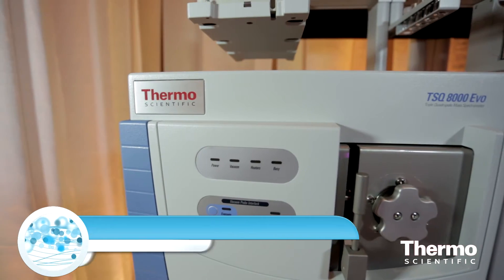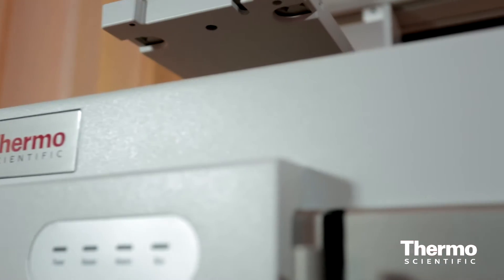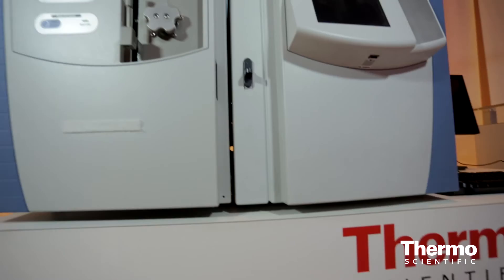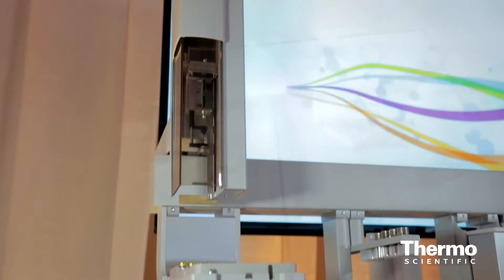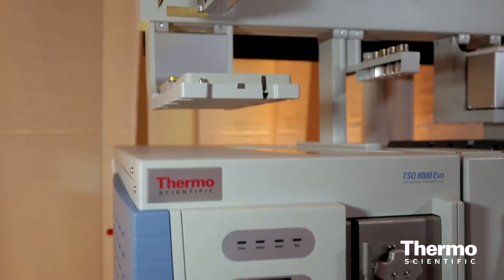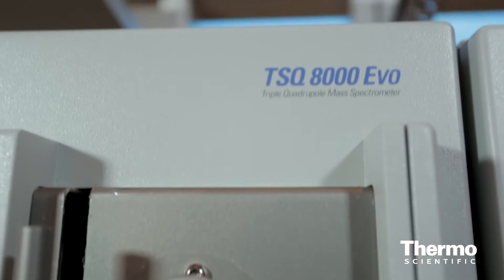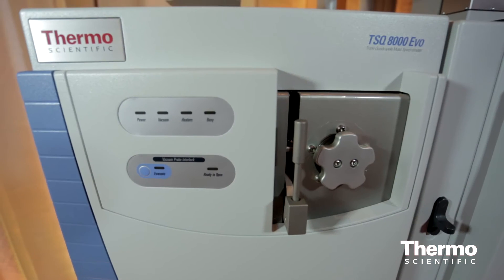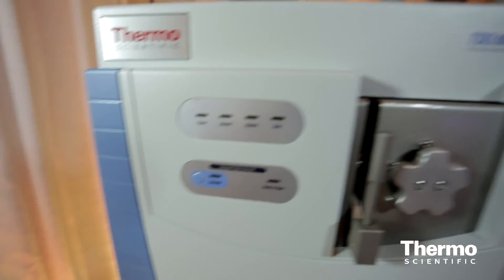New Triple Quad GC-MS System Triples SRM Transition Rates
Laboratories analyzing food, the environment, and biological samples for compounds like dioxins, PCBs, pesticides, steroids and other challenging analytes now have access to a new generation of GC-MS/MS. The Thermo Scientific TSQ 8000 Evo triple quadrupole gas chromatography-mass spectrometry (GC-MS) system improves on the features of its predecessor, the TSQ 8000, with the new EvoCell technology, demonstrated in company-run experiments to triple selected reaction monitoring (SRM) transition rates without compromising sensitivity. Contributing to this productivity is the included Timed-SRM software for optimizing selected reaction monitoring schedules. Company-run experiments also showed that the EvoCell can enable triple the sensitivity at the same scan speed - allowing users to screen and quanitate more than 1,000 compounds in a single run at low limits of detection.